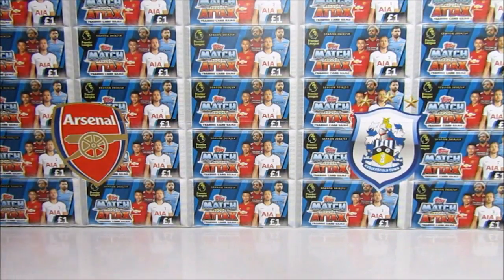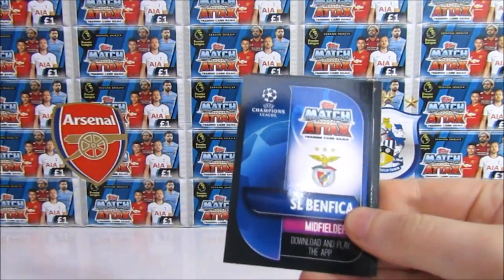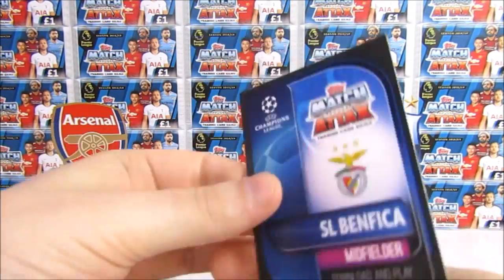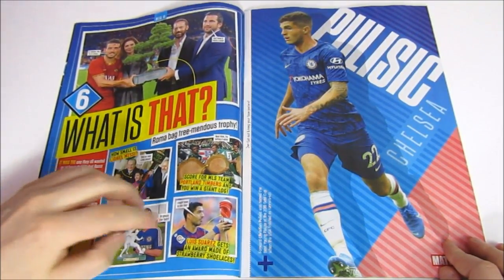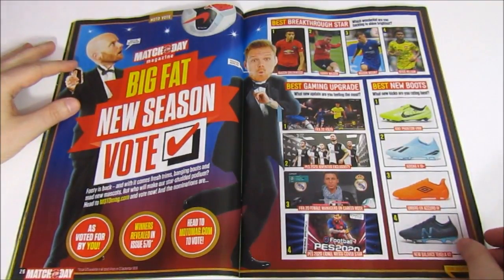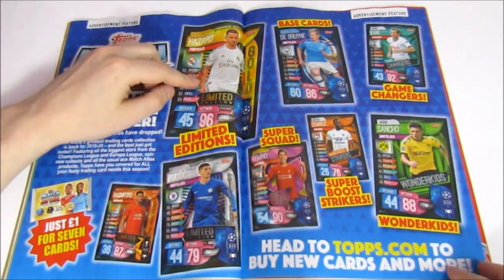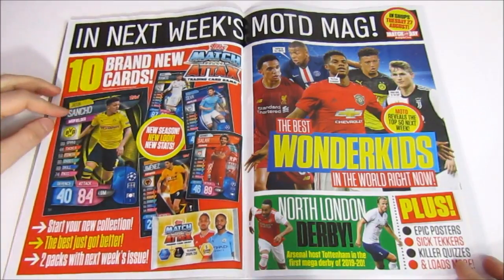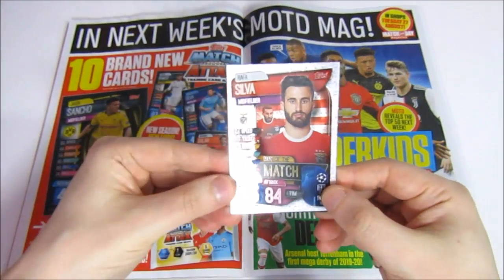New Match Attax 19/20 Champions League Pack Opening | Match of the Day Magazine | New Collection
We're opening the brand new Topps Match Attax 2019/20 Champions League and Europa League collection with this preview pack. This can be found in the new Match of the Day magazine where we'll be looking at our first 5 cards of the collection. Be sure to let us know if you'll be collecting this year and enjoy :D